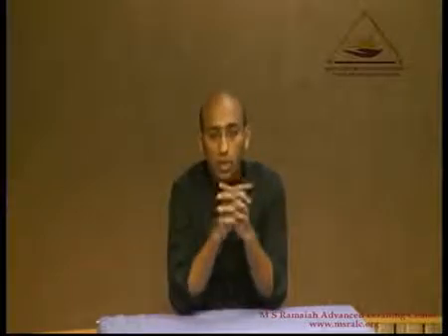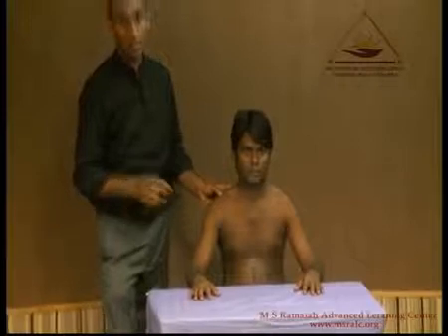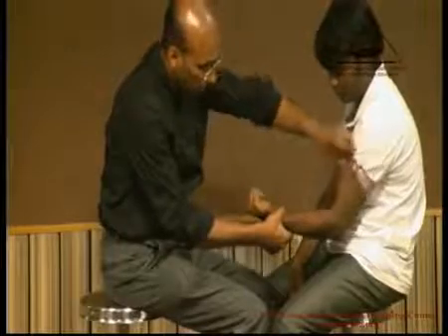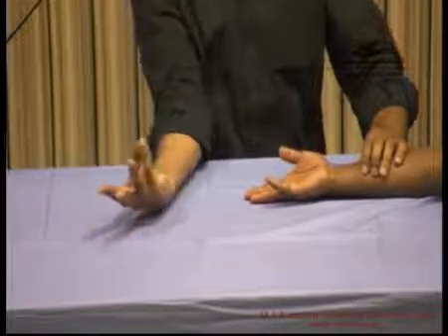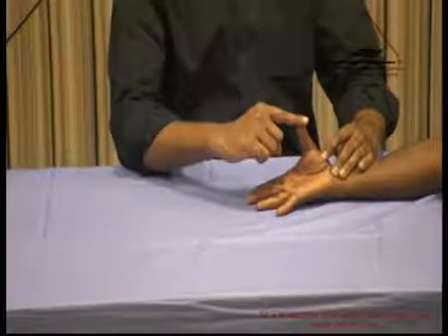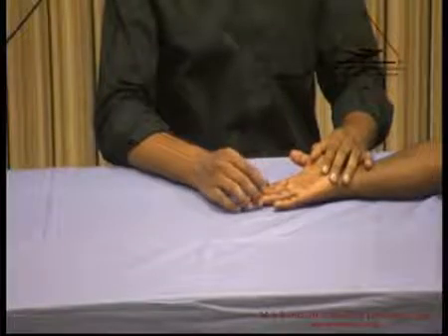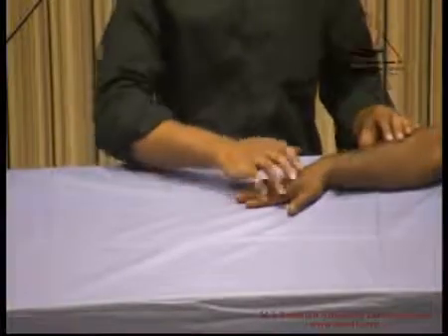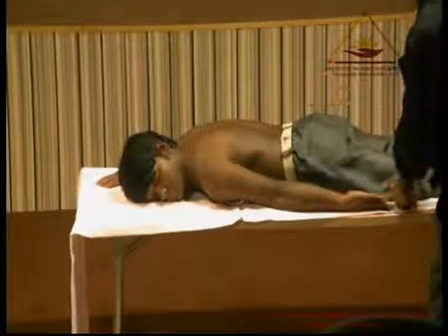Motor Examination Of Upper Limb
Video demonstrates the motor examination of the upperlimb - Dr Darshan Kumar A. Jain